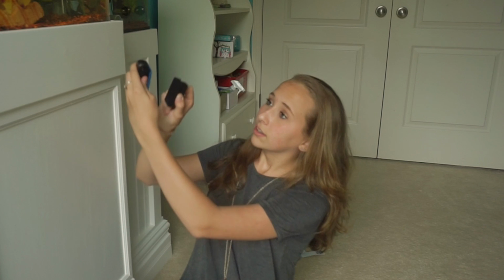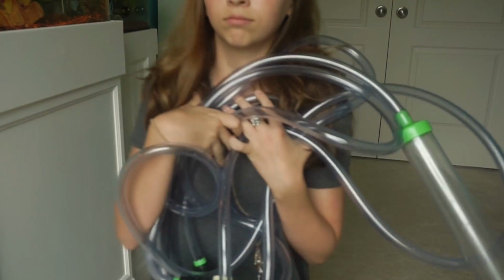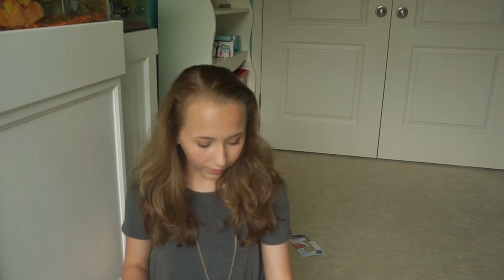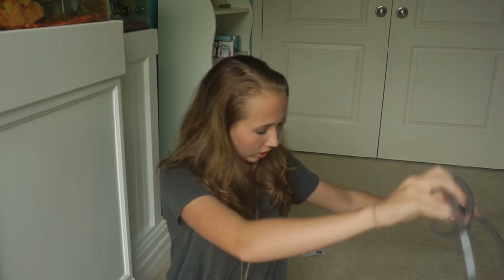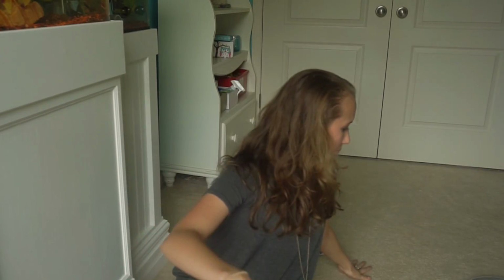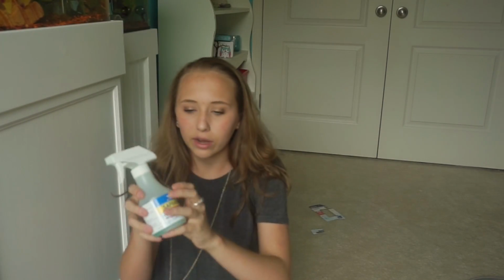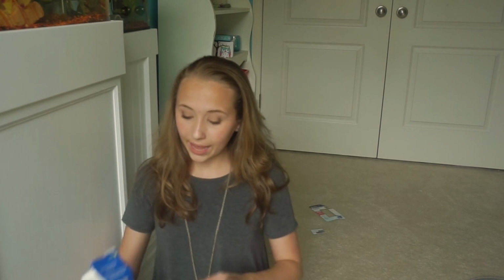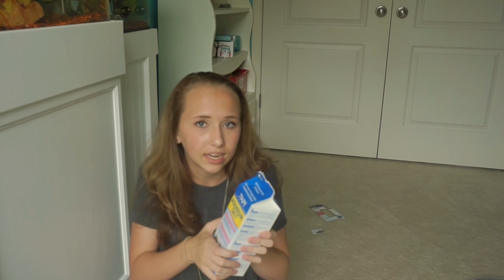The Worst Things About Bettas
**IF YOU'RE READING THIS** comment "congrats on 2k!" BECAUSE WE MADE IT GUYS OMG AHHH LOVE YOU AND THANK YOU ALL

FAQ:
Grace :)
15, rising sophomore
Sony A6000 (sometimes iPhone 6)
Mac IMovie

Oh yeah and if you read this far you are so amazing and talented and unique. You inspire me to be a better person and I love you no matter what! Keep on living your dreams, I believe in you. -Grace